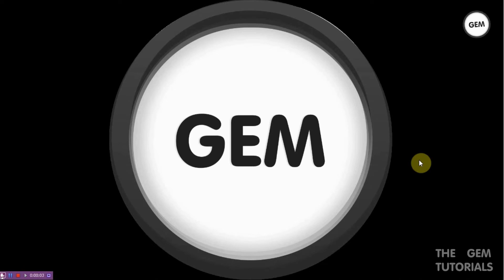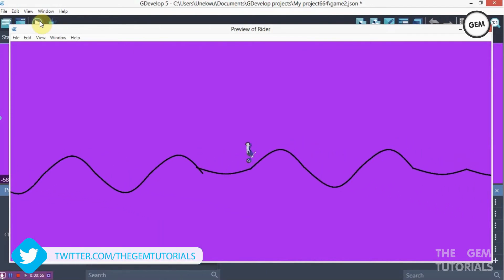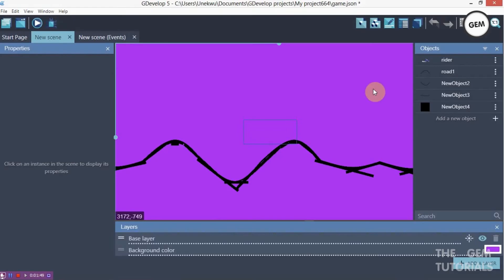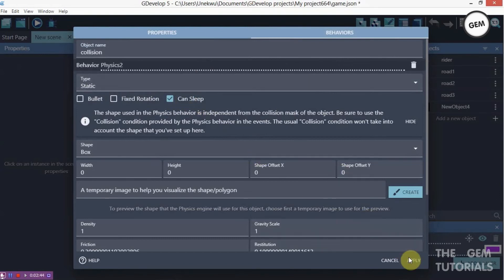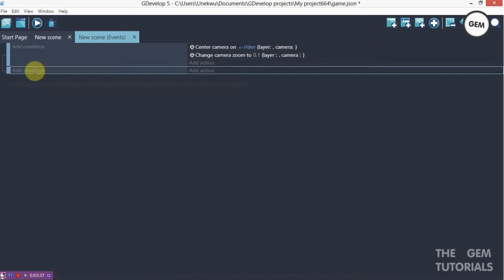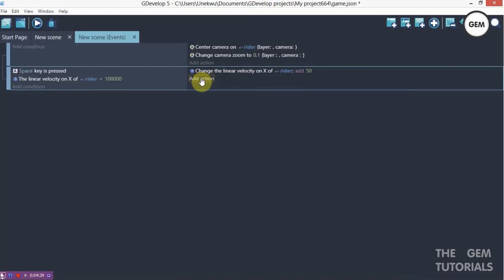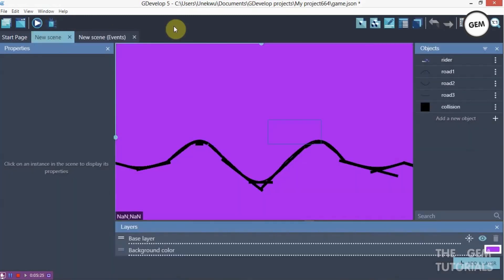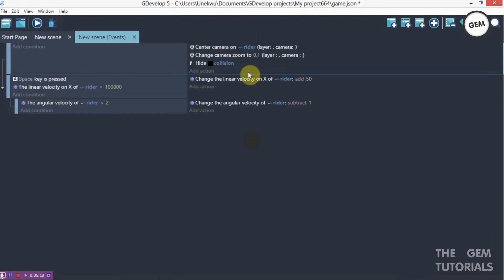Rider Game | GDevelop 5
Hello game dev's welcome back to another GDevelop 5 tutorial. In this tutorial we would be creating a rider game in gdevelop 5.

null

-TUTORIAL REQUEST
null

-VERSION
Beta 93